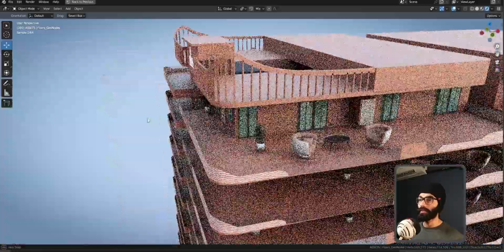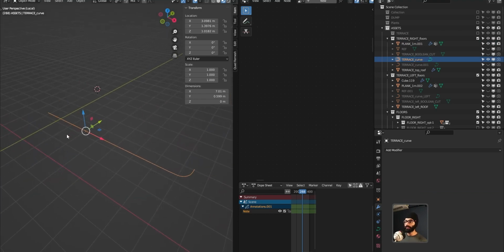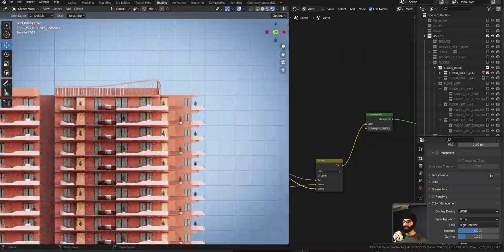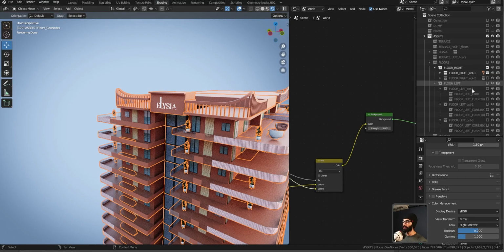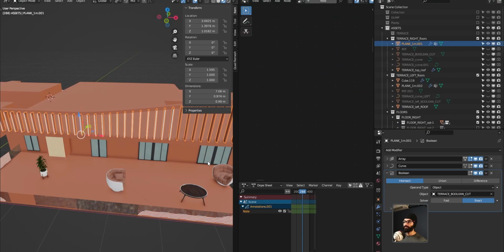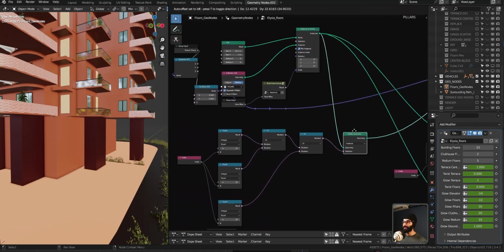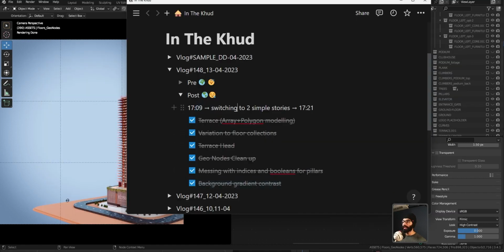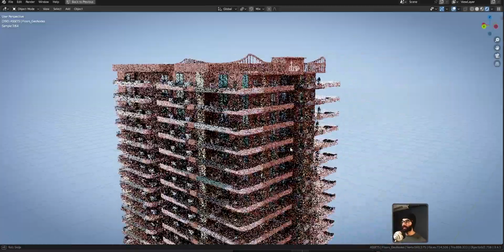Terrace Modelling (Arrays + Polygon modelling workflow) | Final Documentations